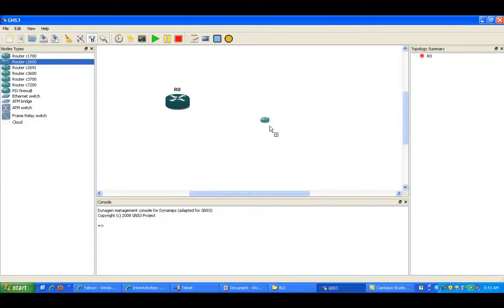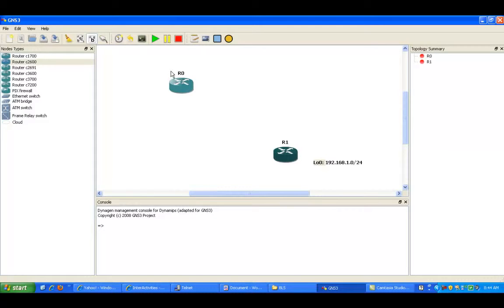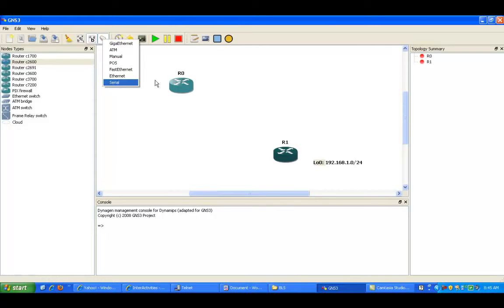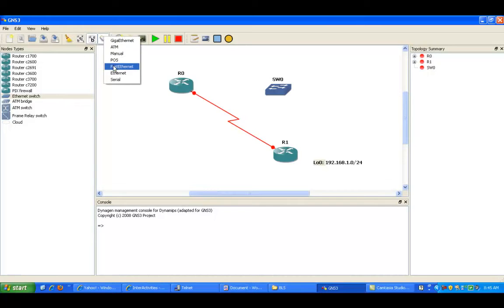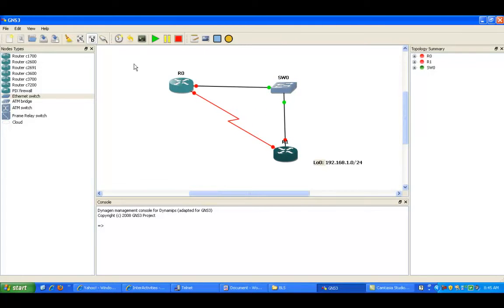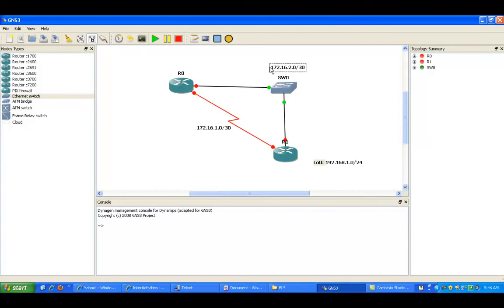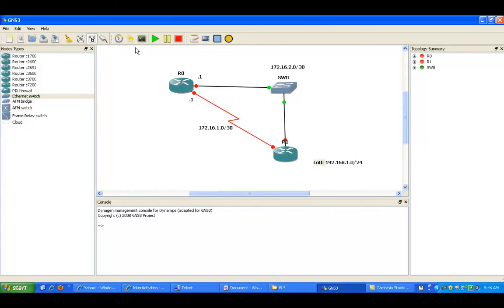Floating Static Route Lab 1 remastered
***All videos have been remastered to provide crystal clear audio and video***

***All videos are now in .MP4 file format, which are viewable on Ipad and other Tablet PCs in addition to your desktop and laptop***

In this video I configure the following:

Floating Static Route